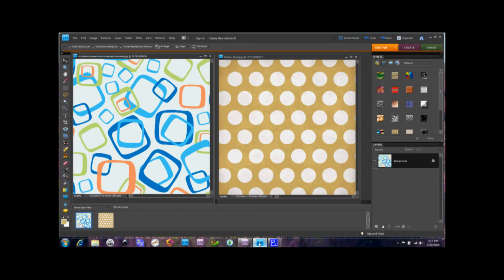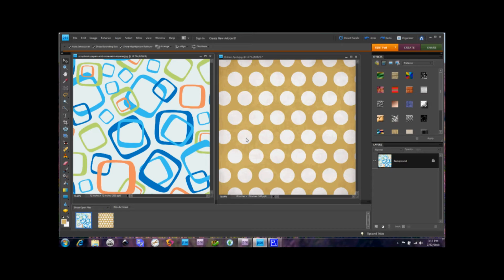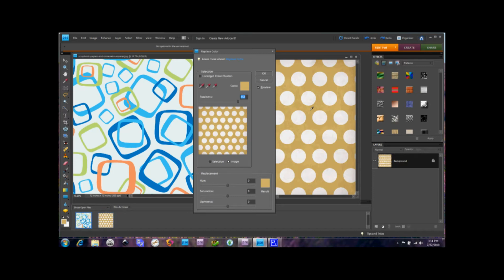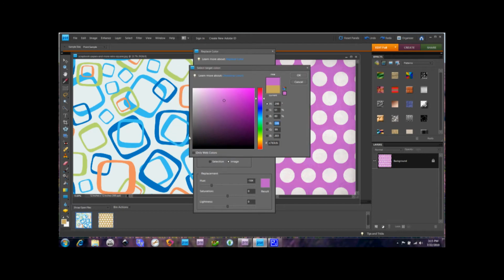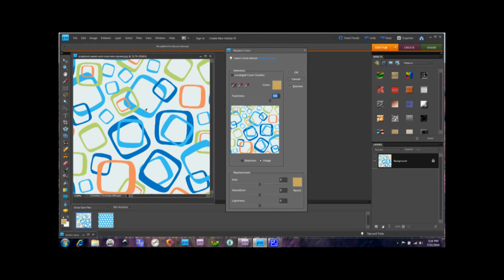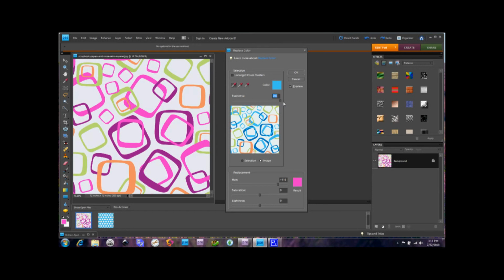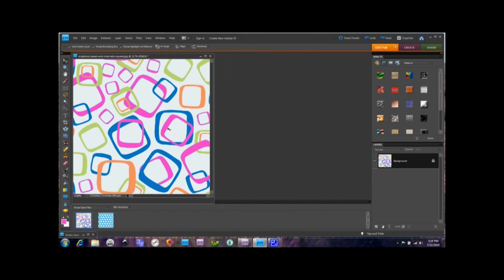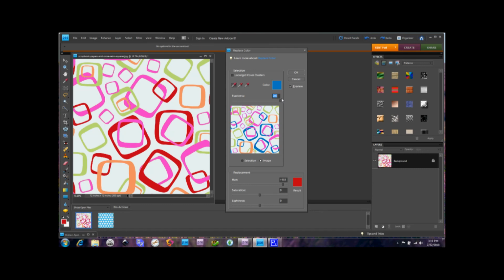Recolor Digital Paper using PSE8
Recolor your digital paper so that they coordinate with one another.